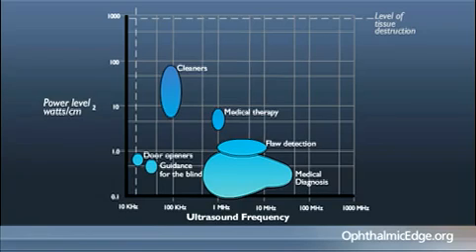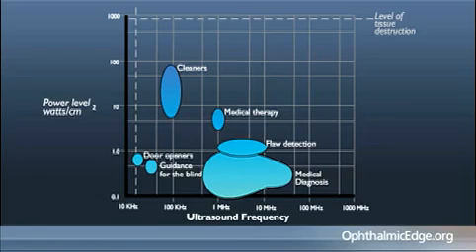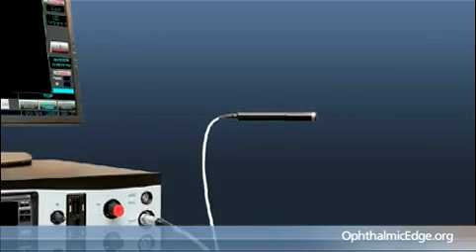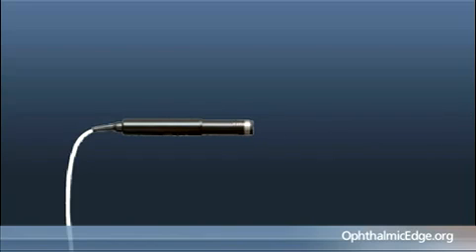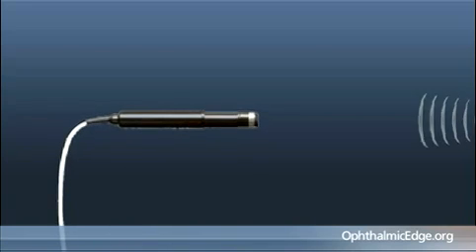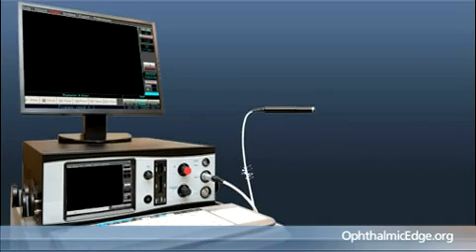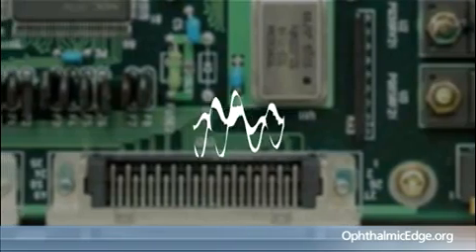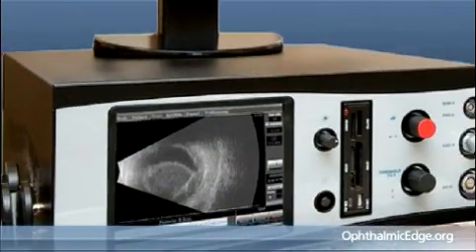Lecture 3 Basic Instrument Design